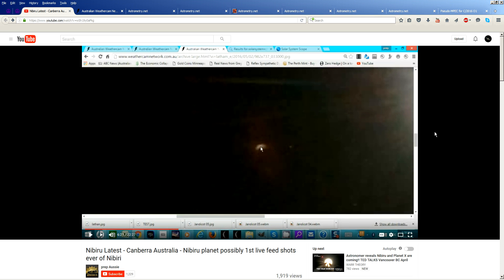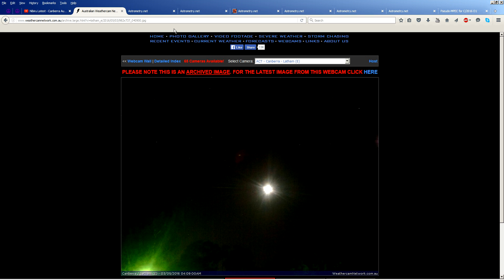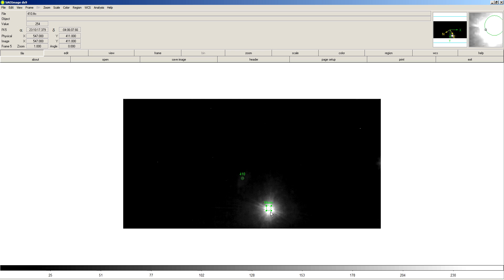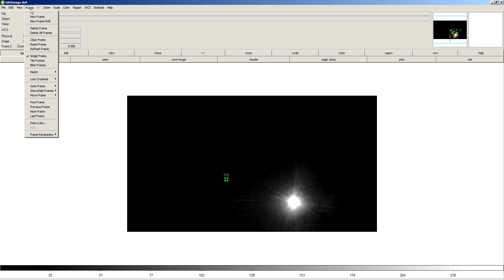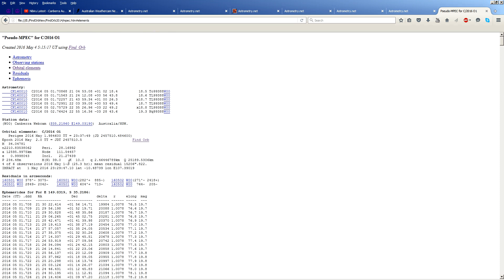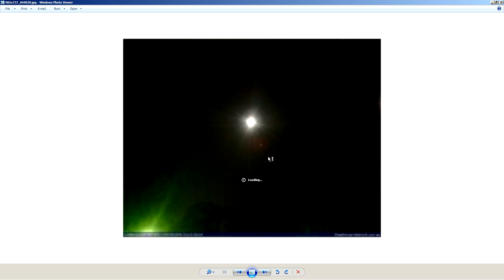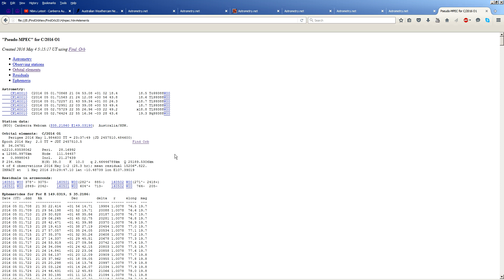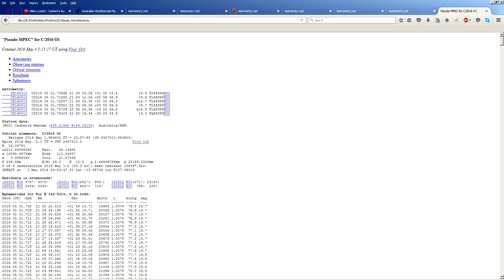Prep Aussie's Webcam Nibiru